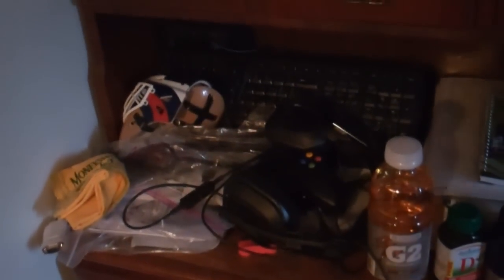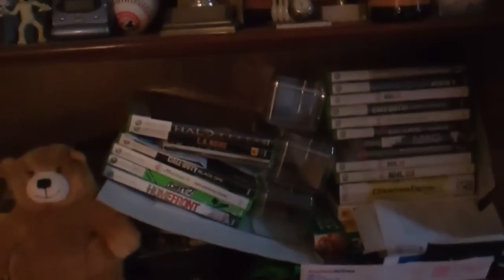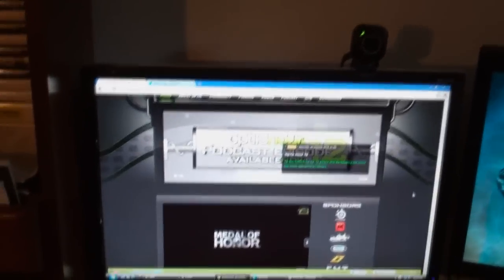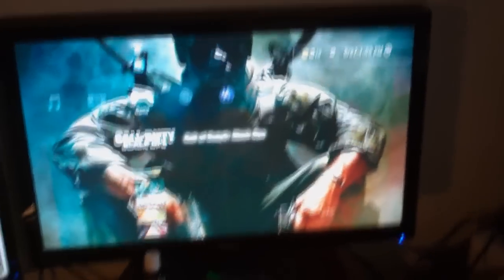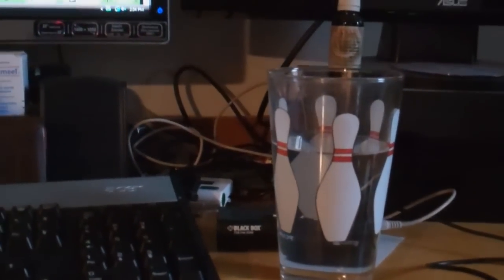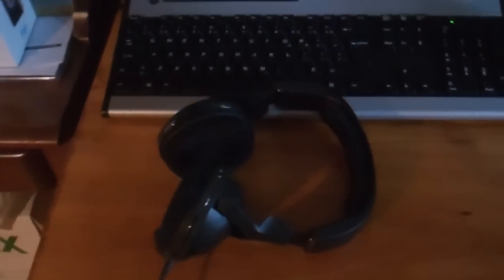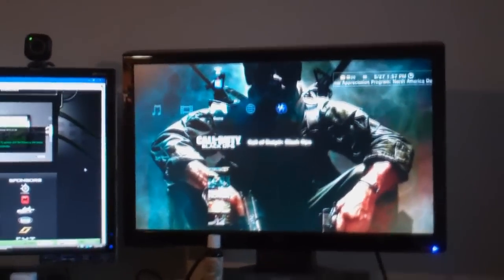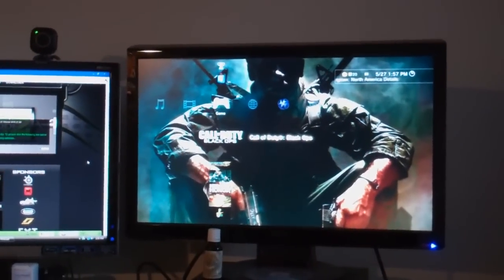Setup Video Pre Columbus